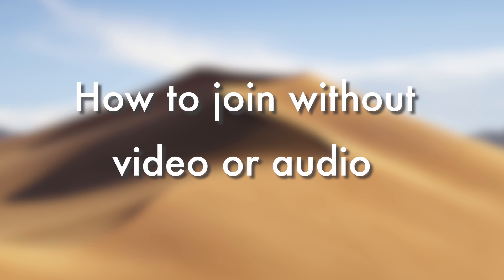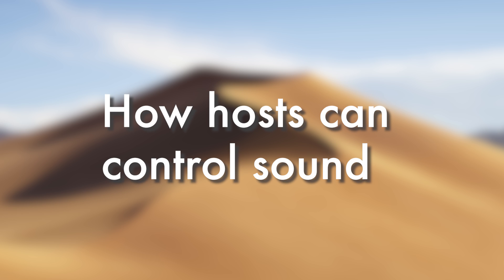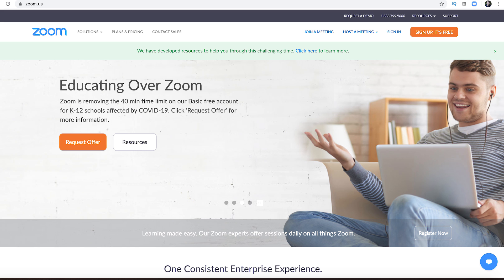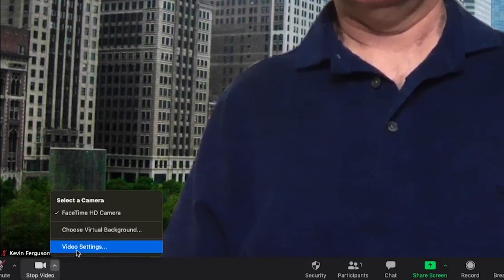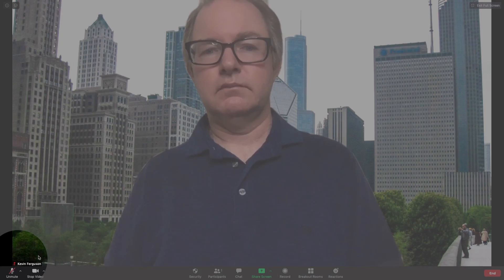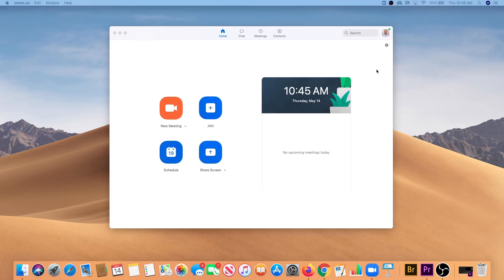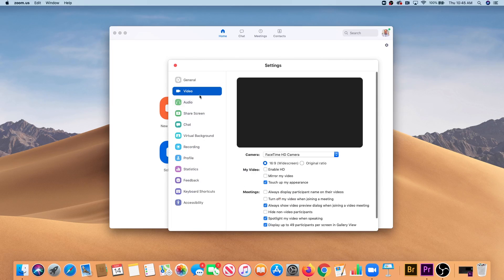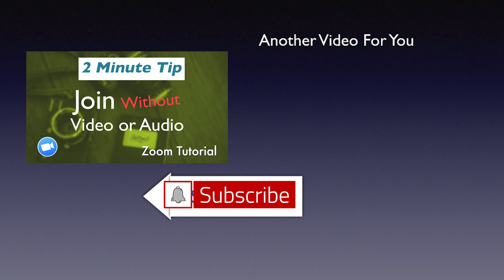Zoom Tutorial: How to Join a Zoom Meeting Without Audio or Video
In this 2-minute Zoom tutorial, you'll learn how to join a Zoom meeting without video. Also, how to join a zoom meeting without audio.

CONNECT WITH KF BRAND STUDIO!